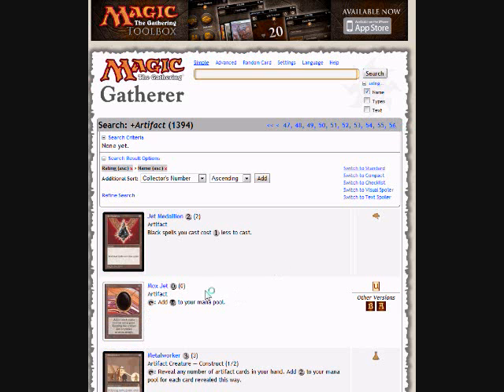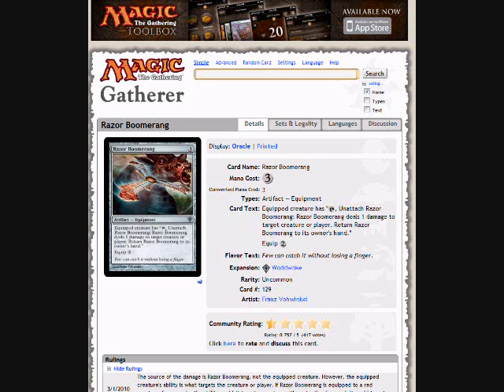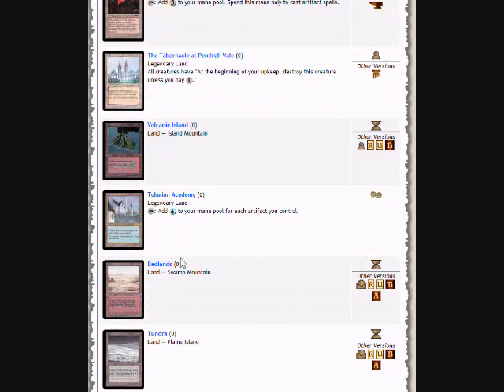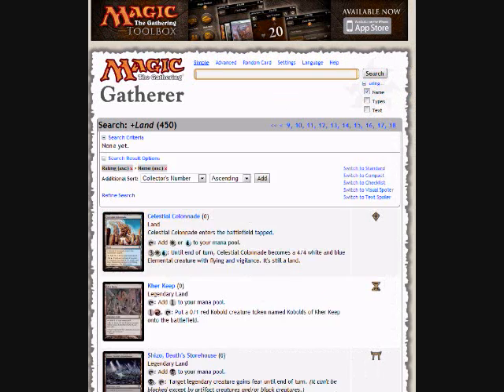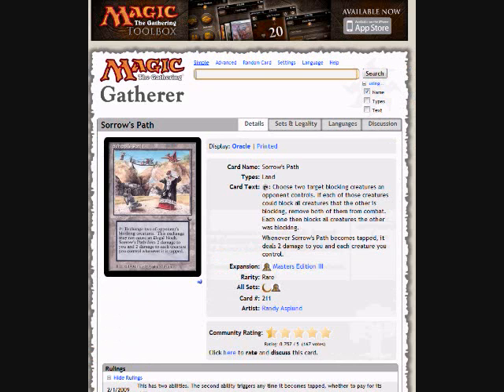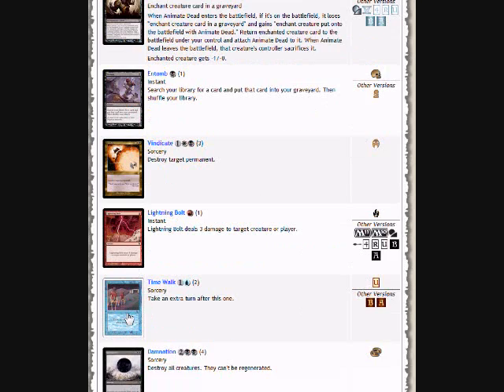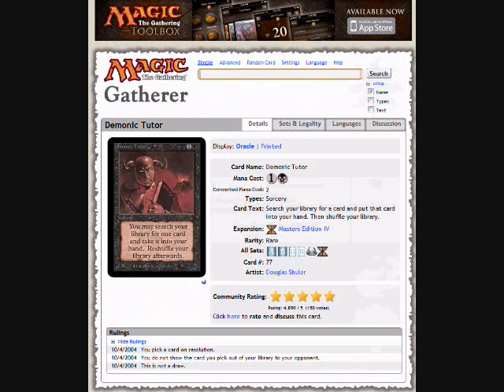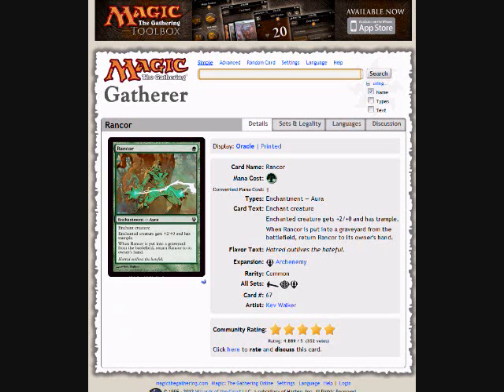Best and Worst Magic Cards of All Time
Gatherer's community rating helps me determine which cards are best and worst, and why.
This video desperately needs a remake.